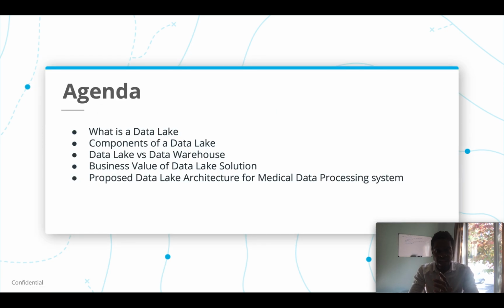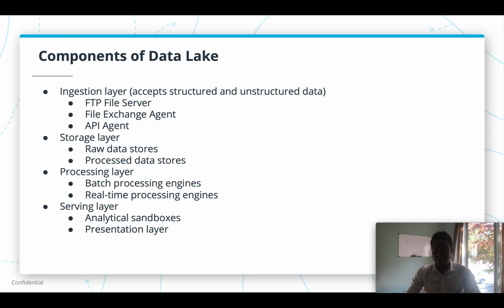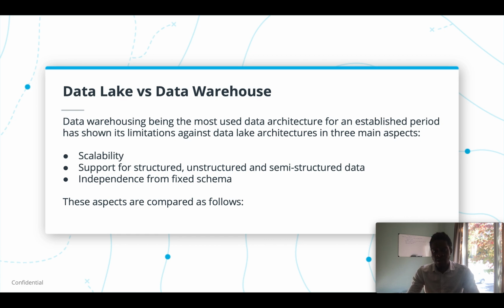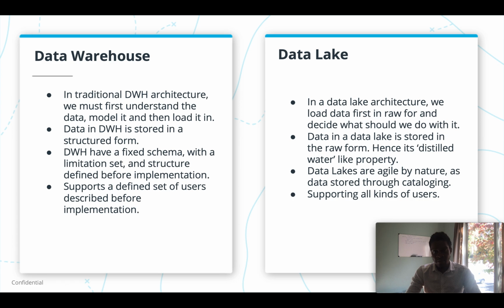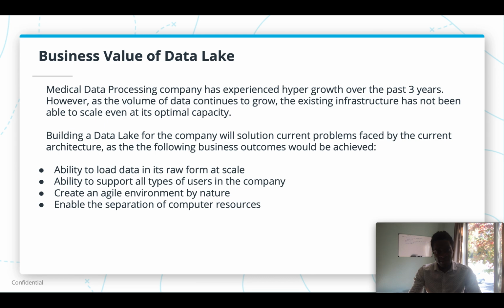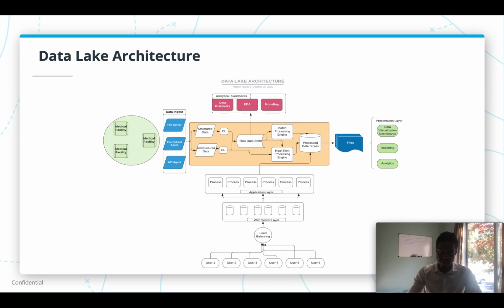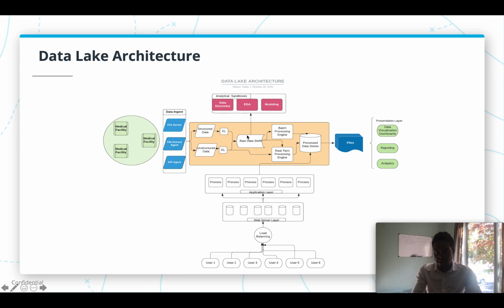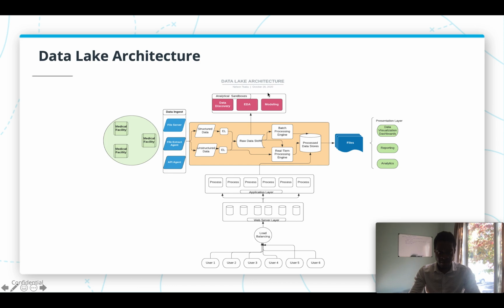Data Lake Value Proposition for Medical Data Processing Companies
A presentation for high-level stakeholders